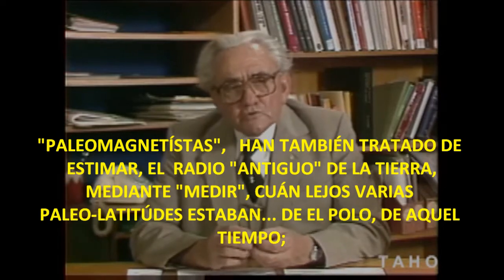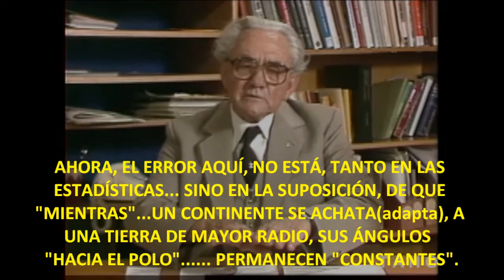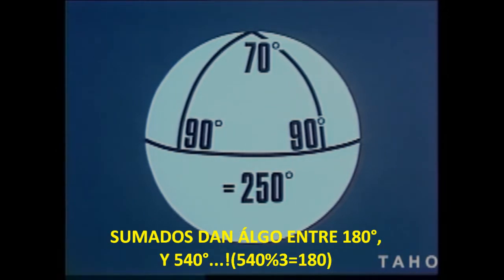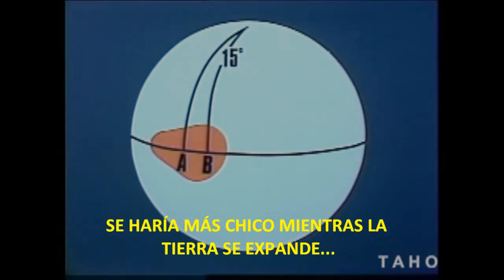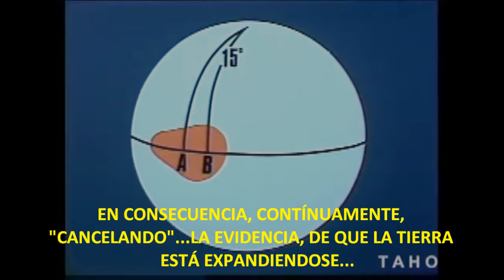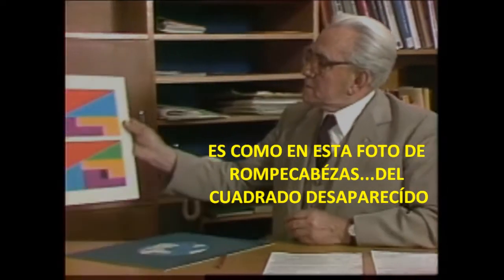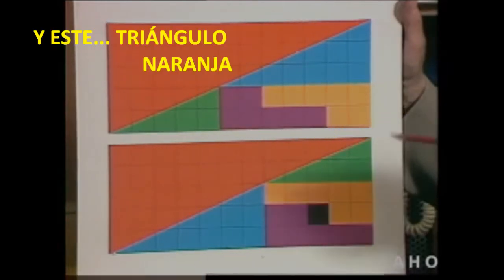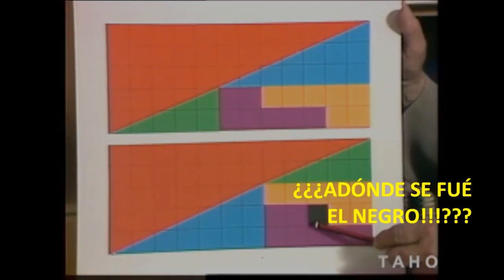Planeta Tierra una Cuestión de Expansión 3 (Prof. S.W. Carey Universidad de Sydney 1982)